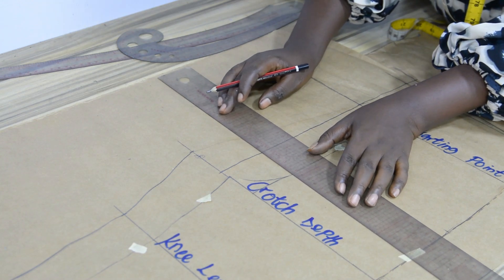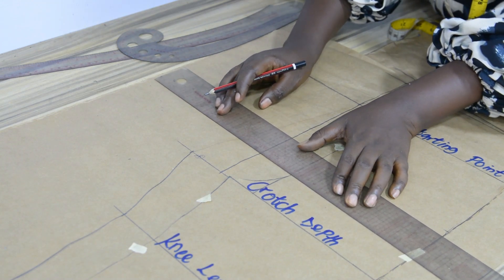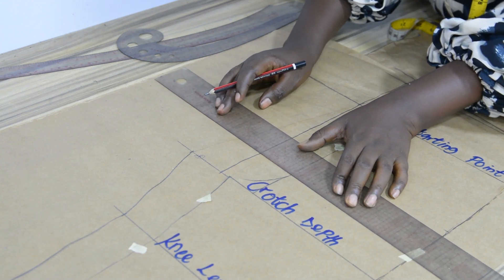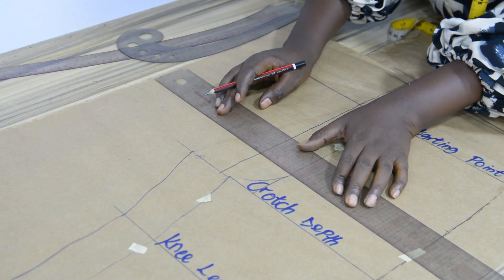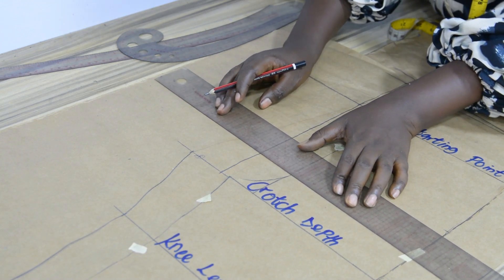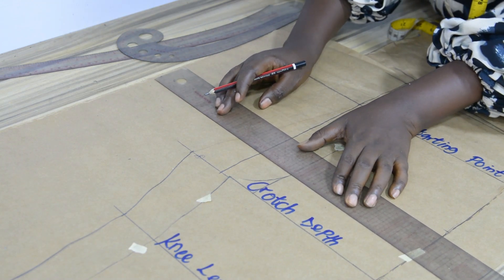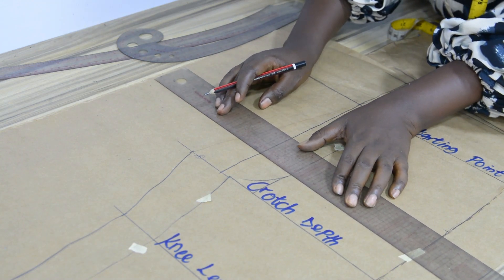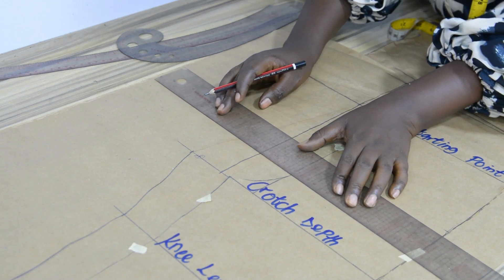HOW TO DRAFT A NATIVE TROUSER PATTERN FOR A MALE CHILD || Sokoto for a male child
In this video I showed you to draft a native trouser pattern for a male child. In this tutorial, I explained into details the measurements required in drafting a native trouser pattern for a male child, how you can construct the crotch curve without taking the thigh measurement. I also shared with you how to shape the side of a native trouser for a male child which helps in bringing out the shape of the trouser and lots more.

HOW TO TAKE MEASUREMENT  FOR A MALE